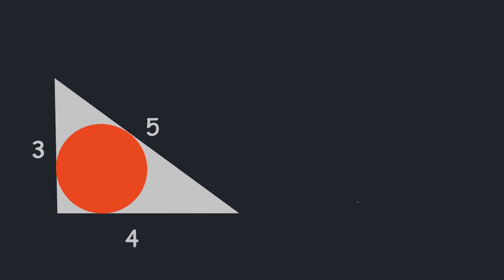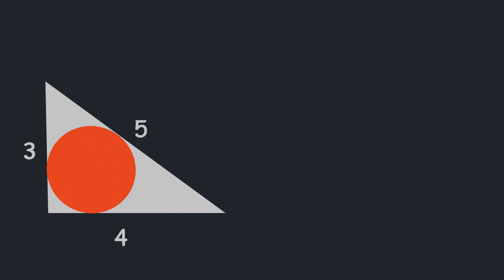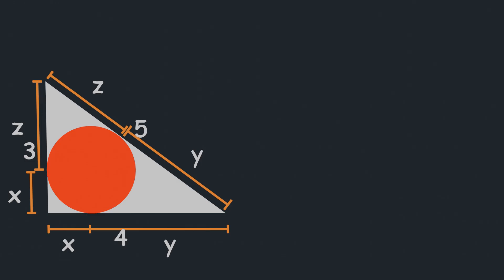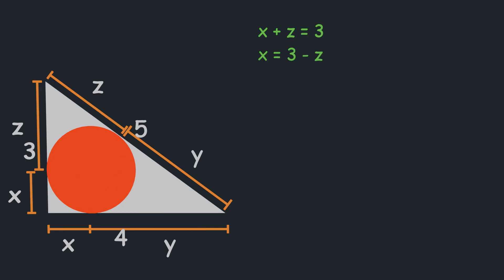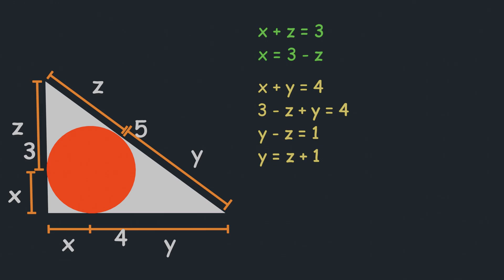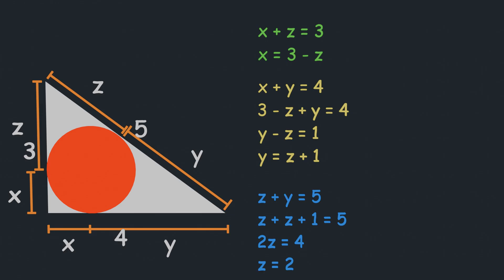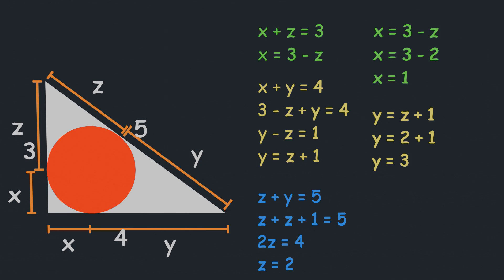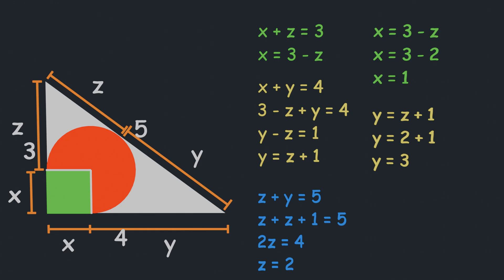Can you Solve this problem | Geometry Puzzle | Maths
Can you get the answer for this Geometry Puzzle. If yes comment the answer.